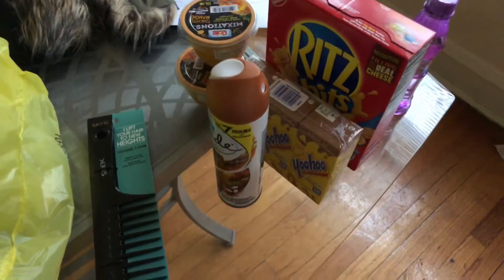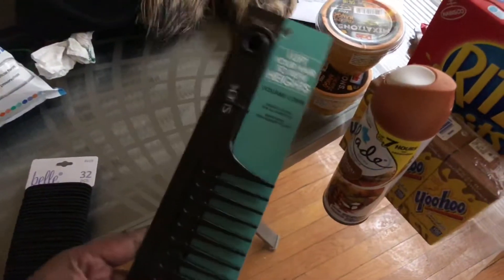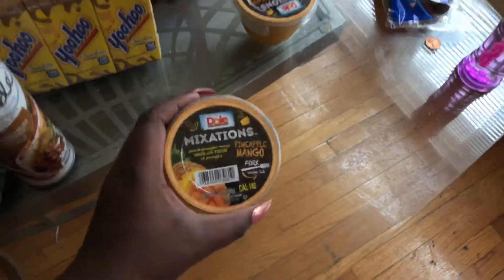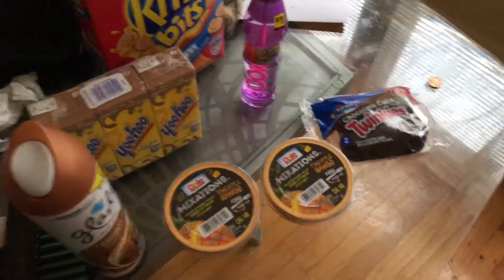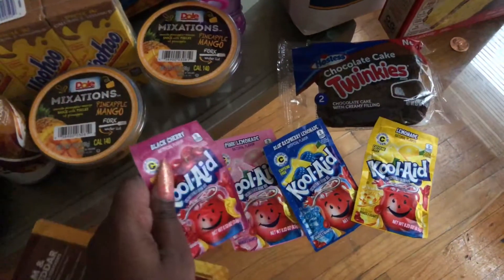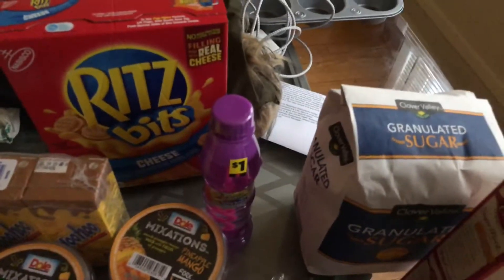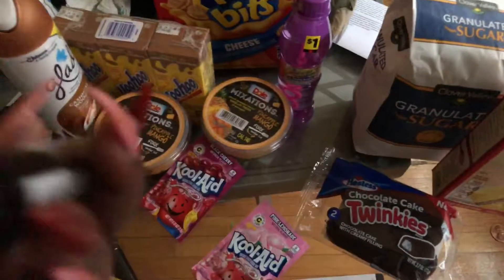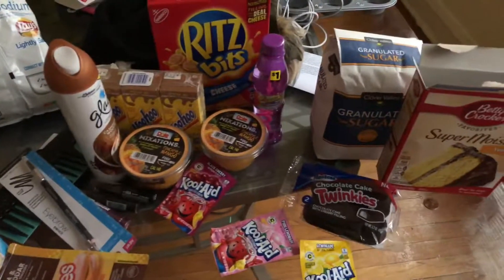General little haul